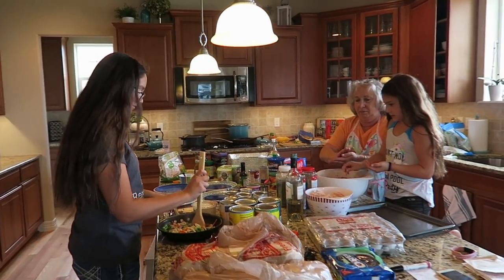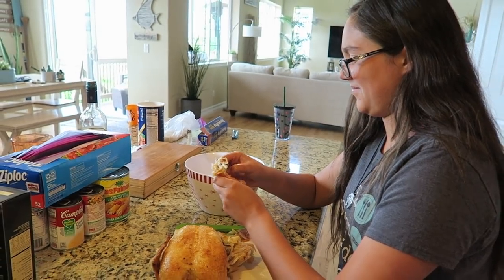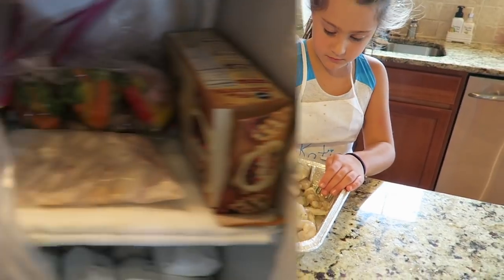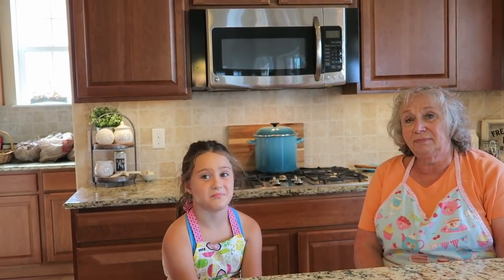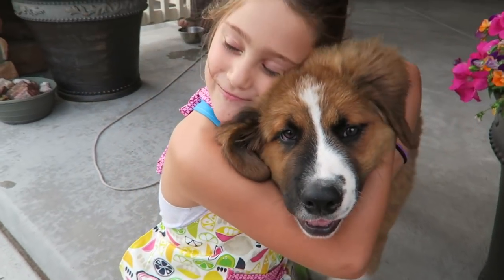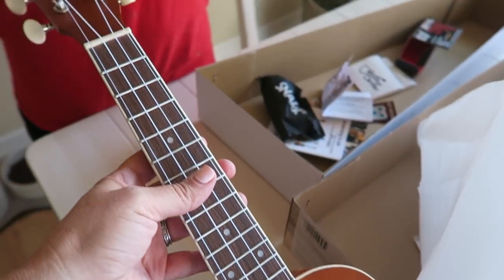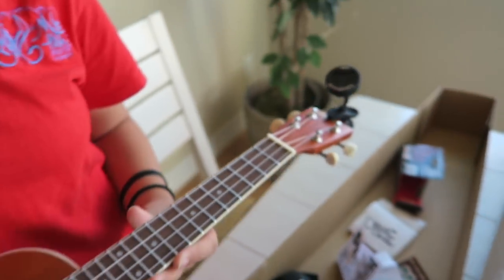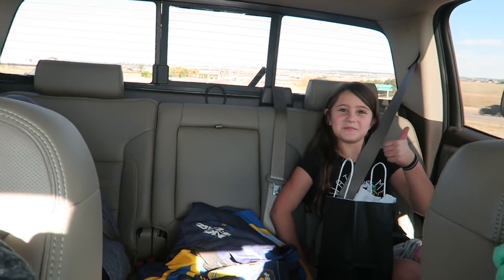Freezer Meals and BMX! // VLOG 23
Shop ERICA'S FAVORITES Here!